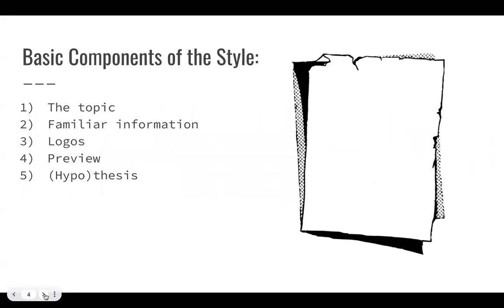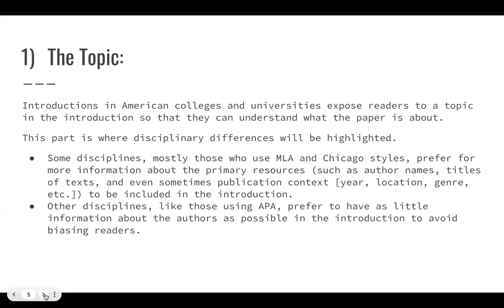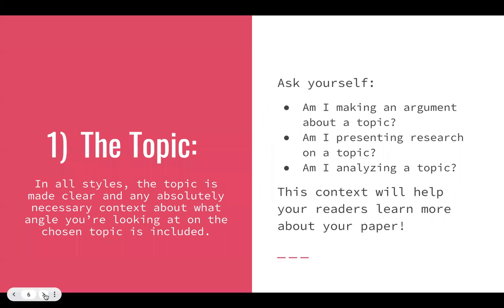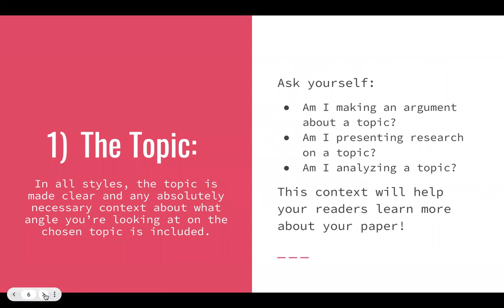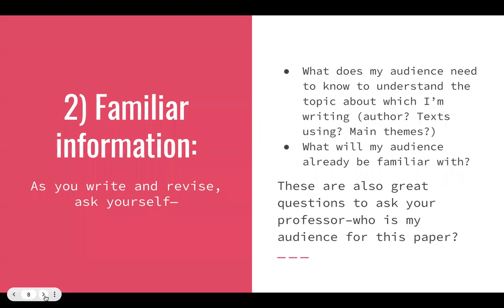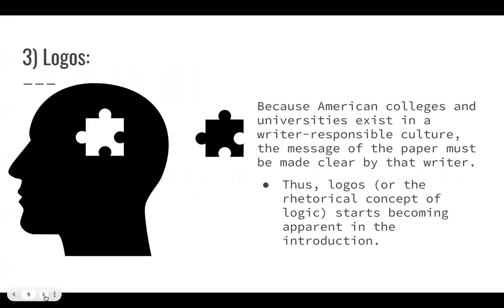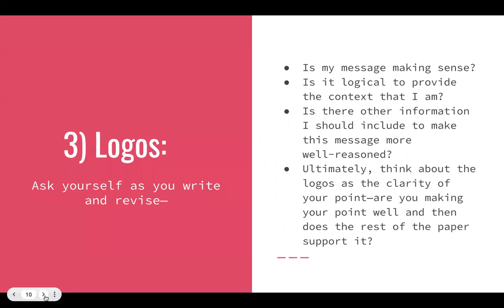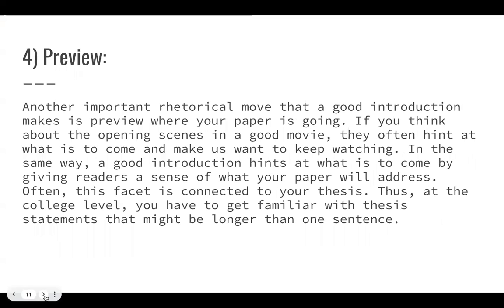Crafting an Introduction--The Basics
In this video, Director Scanlon takes writers through five key components to a writer-responsible introduction, highlighting questions you should ask yourself as you write and revise.